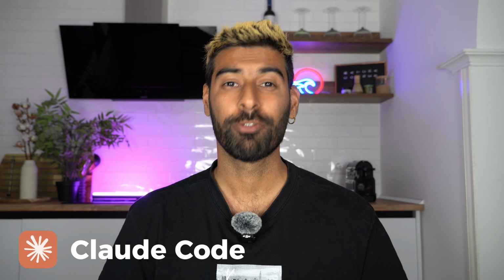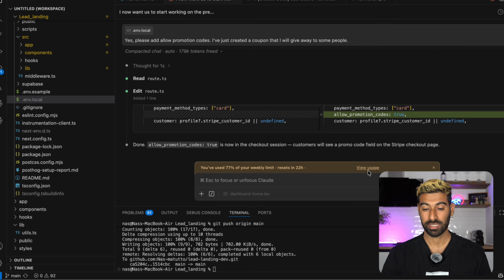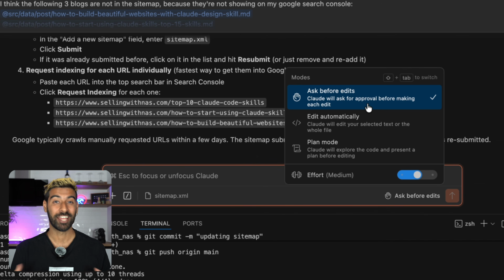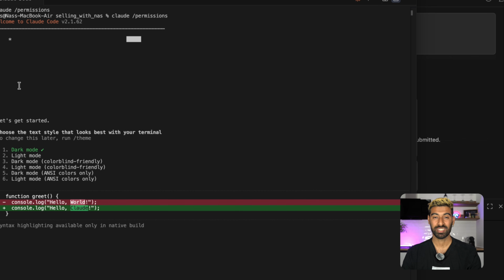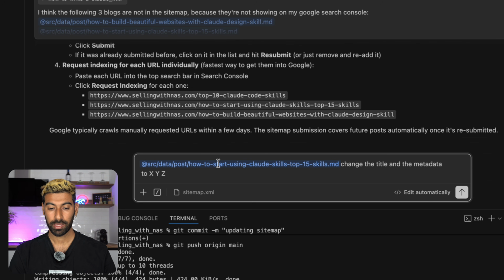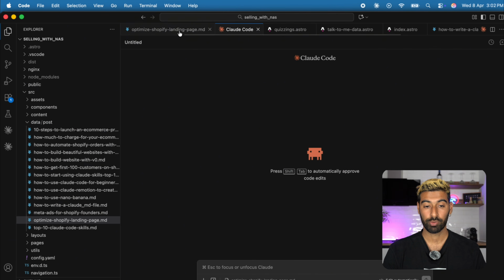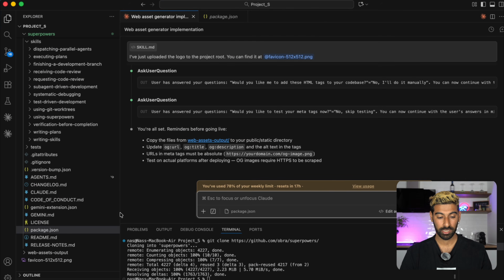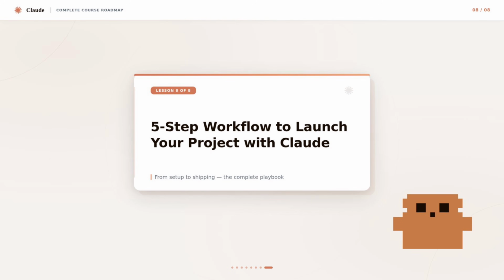How to use Claude Code - The basics you need to know to get started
00:00 - Intro
00:33 - What this video covers
02:35 - Pricing and Usage Limits
04:59 - 3 ways to use Claude Code
06:12 - Downloading Claude Code
07:47 - Claude Modes
12:39 - Claude Models
15:03 - Key Features and Commands
18:24 - CLAUDE.md file
20:16 - Claude Skills
26:39 - Managing Context and Tokens
29:33 - 5-step Workflow to launching a App